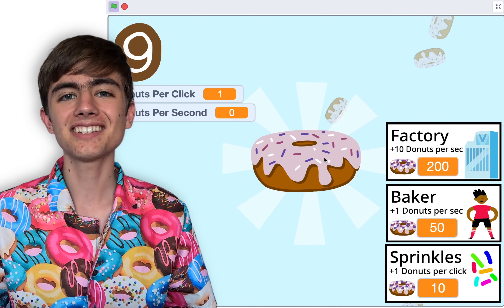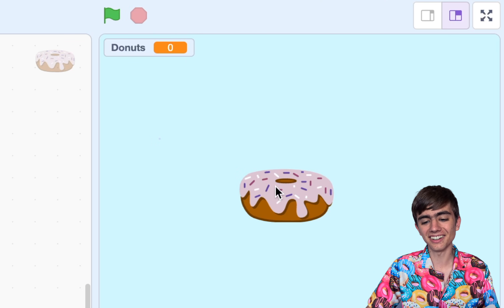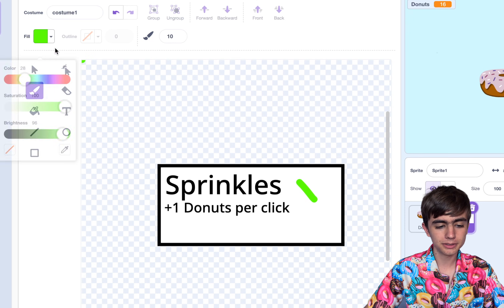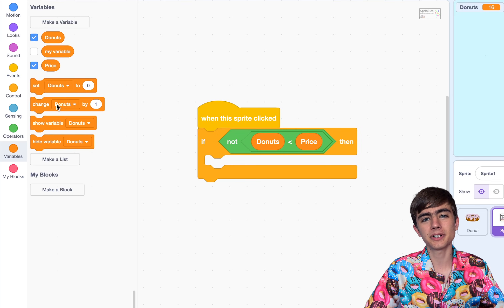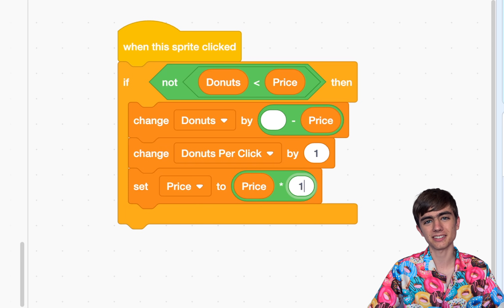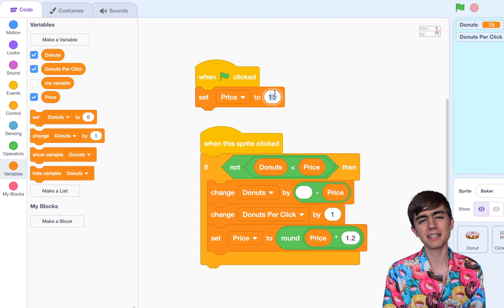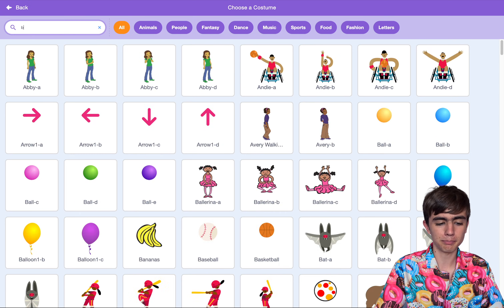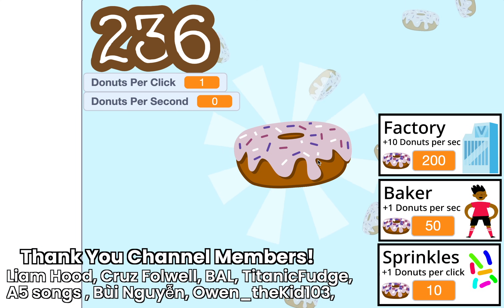How To Make a CLICKER GAME in Scratch! (2025)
This is the easiest tutorial to make a fun clicker game in Scratch, updated for 2025.

📚 Chapters
0:00 Step 1
1:23 Step 2
2:33 Step 3
9:09 Step 4
11:56 Step 5
14:36 Step 6

📚 Additional sounds, music, images, and videos sourced from:
-ZapSplat.com
-Unsplash.com
-Pexels.com
-Pixabay.com